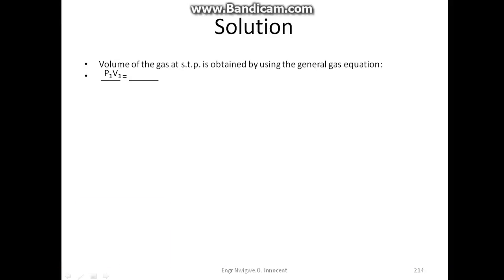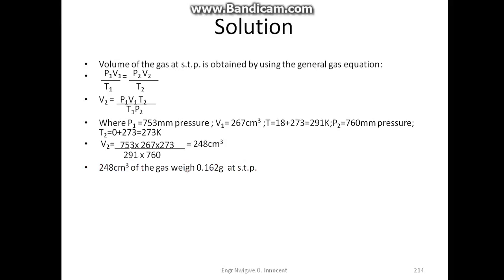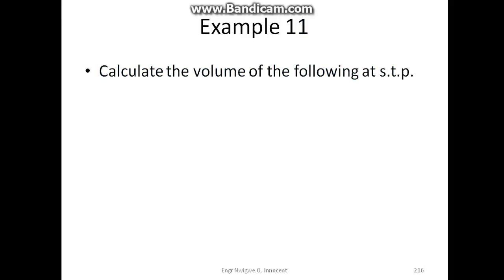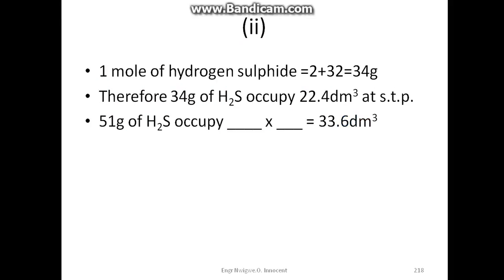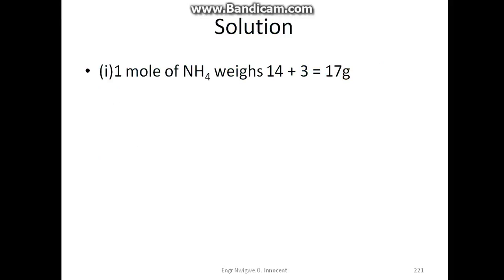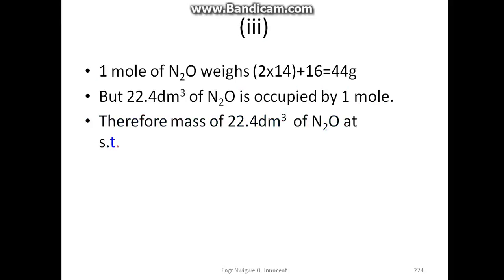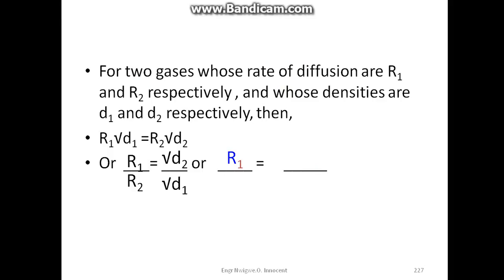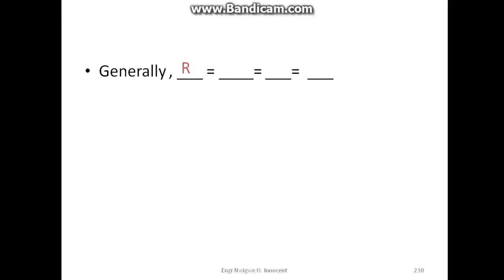Calculations in general gas equation and grahams law of diffusion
chem 23-calculations in general gas equation and grahams law of diffusion